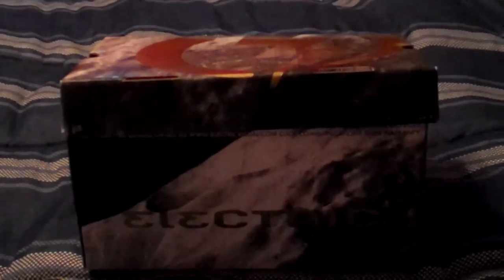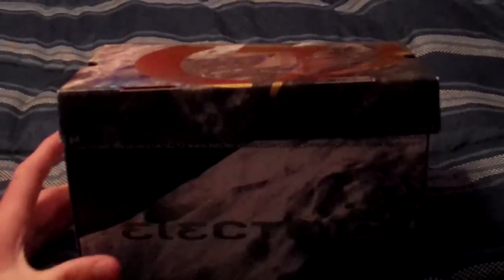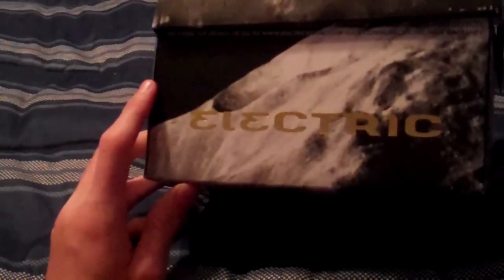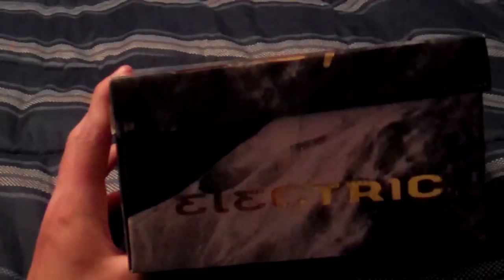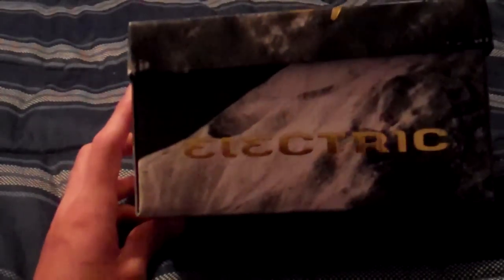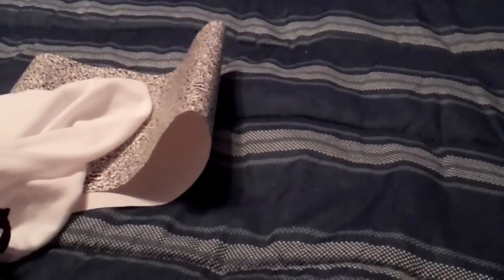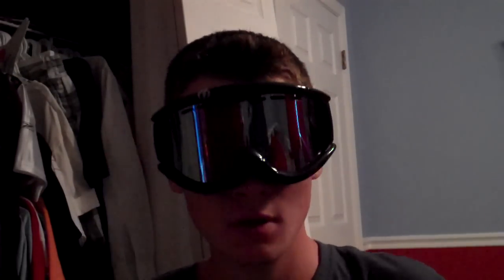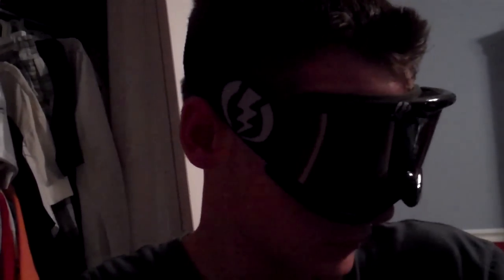Electric EG1 Snow Goggles Unboxing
I have the black with white lines mirrored lensed Electric EG1 snow googles.